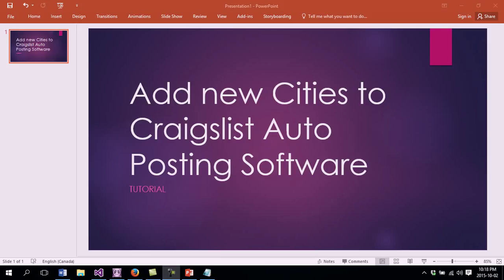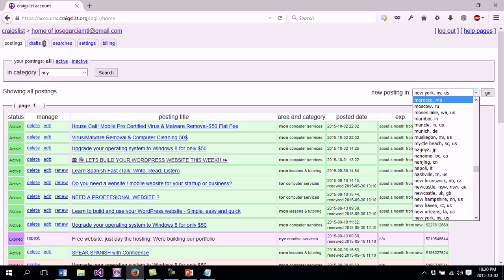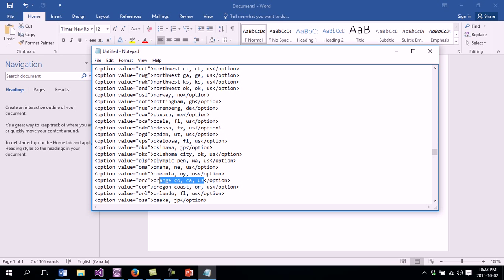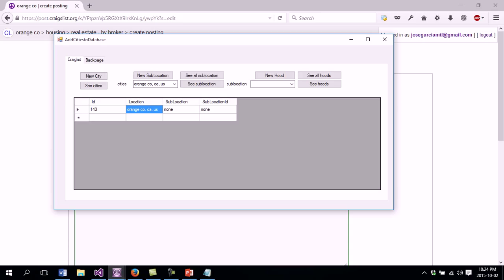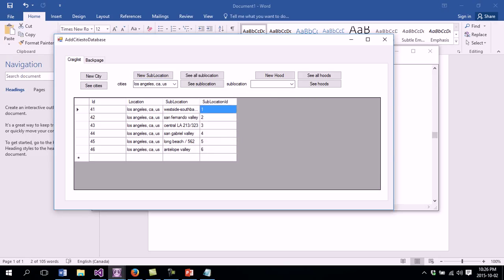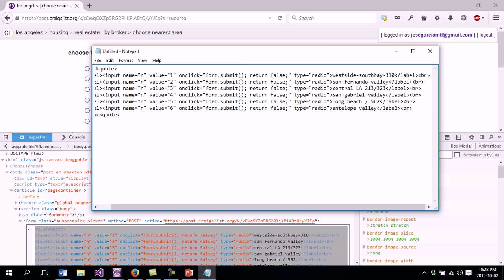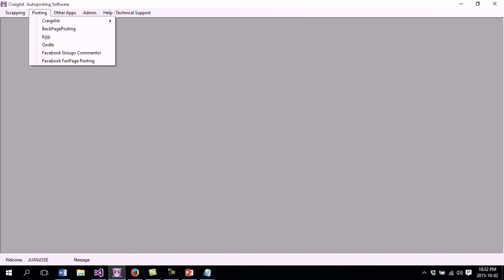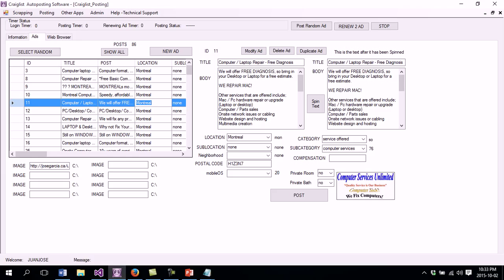How to Add New Cities to Craiglist Auto Posting Software 2016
This video shows you how you can add more cities to the Craigslist Auto posting software. If your city is not in the software you are able to add new cities. So you can always post on the city that you want.

Craigslist, Hot, to, put, up, videos, video, on, upload, import, show, ad, ads, tutorial
autopost to craigslist, posting ads on craigslist in multiple cities, posting ads on craigslist for money, posting ads on craigslist successfully, posting ad
craigslist, internet, Craigslist Empire Poster, YouTube, tutorials, marketing, for, newbie, Video Tutorial
craigslist training, craigslist training bogra, craigslist training 2014, craigslist training 2015, craigslist training real estate, craigslist training